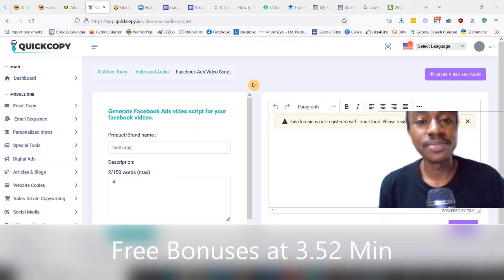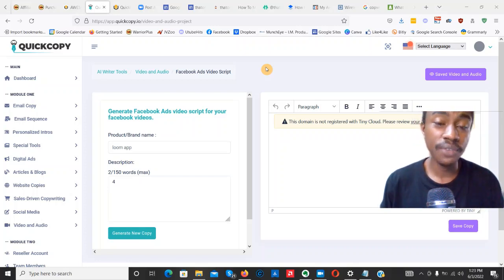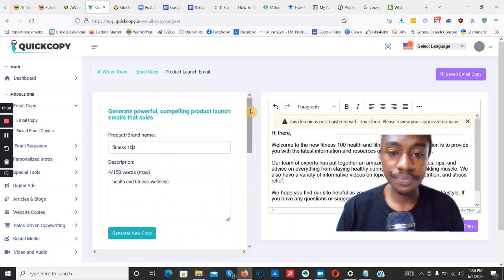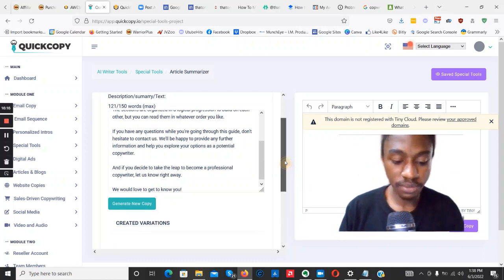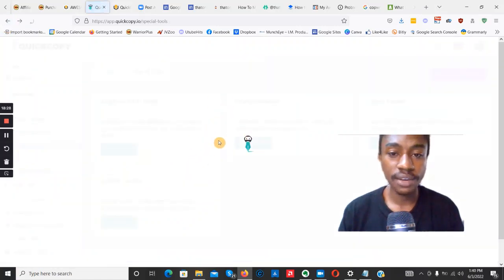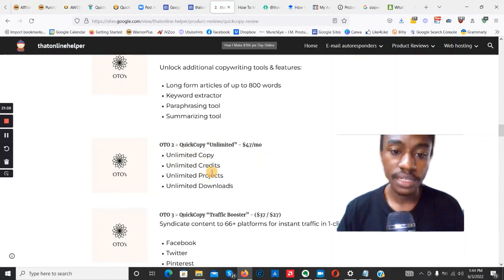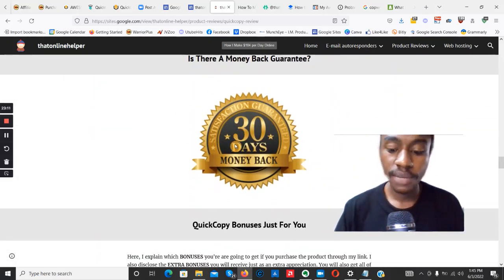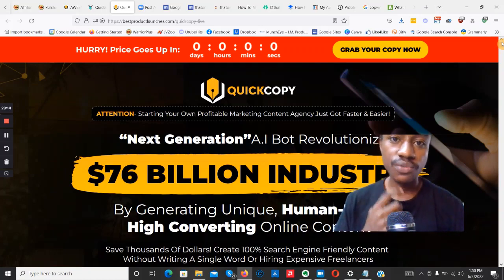Quickcopy Review - Create Highly-Effective Marketing Copies In Just Seconds ✅Recommended✅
Quickcopy Review.
Click here to Check out Quickcopy grab your free bonuses on how to make 💲💲104 per day Online :

What is Quickcopy?
Quick Copy is a proven app that writes and rewrites unique and easy-to-read content using artificial intelligence. Create 100% Original, plagiarism-free and keyword rich content in one click.

How will the Quickcopy benefit me?
The Biggest Benefit
- Create Highly-Effective Marketing Copies For Any Niche And Any Language In Just Seconds

Other Benefits of Quickcopy
- Create 100% Unique, Plagiarism Free Content For Your Offers Without Typing A Word
- Get The Best Keywords That Your Competitors Are Ranking For From Your Content
- Get A Limited Time Commercial License Allowing You To Provide Services To Hungry Customers & Bank It BIG
QuickCopy demo and bonuses

Quickcopy Features.
- Create Highly-Effective Marketing Copy For Any Niche And Any Language
- Instantly Make 100% Unique, Plagiarism Free Content For Your Offers Without Typing A Word
- Easily Create Professional, Attention Grabbing Content In 100+ Languages
- Create 100% Original “Plagiarized-Free” Blog & Marketing Content With Each Click
QuickCopy demo